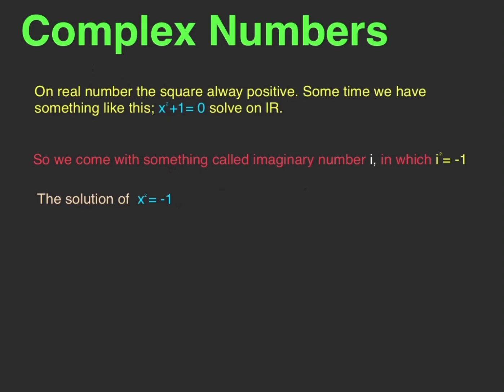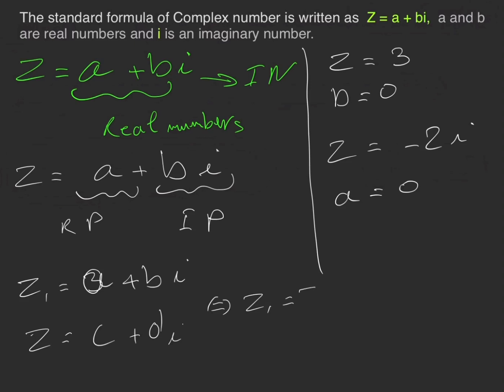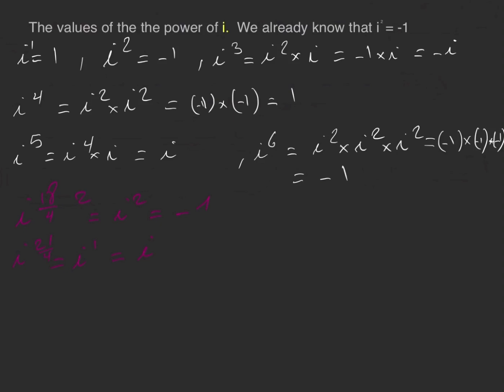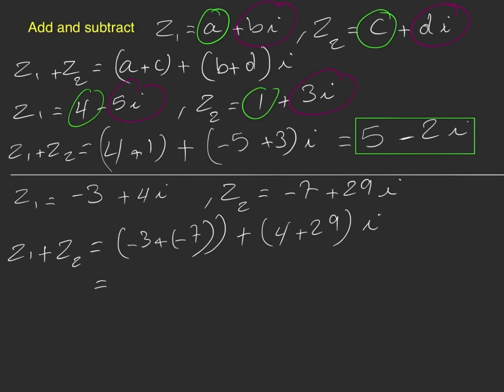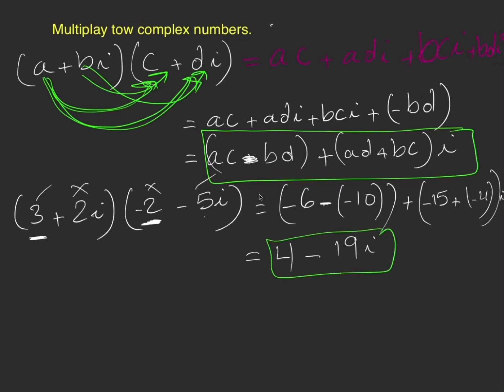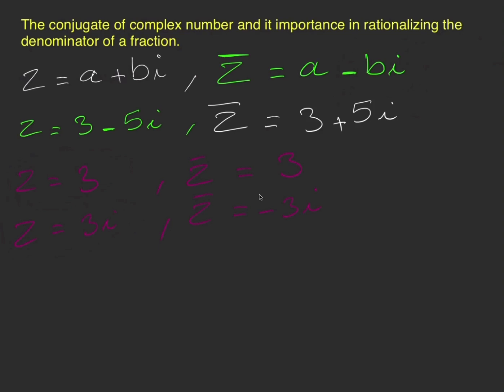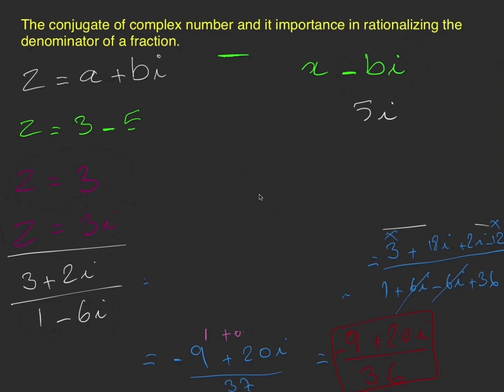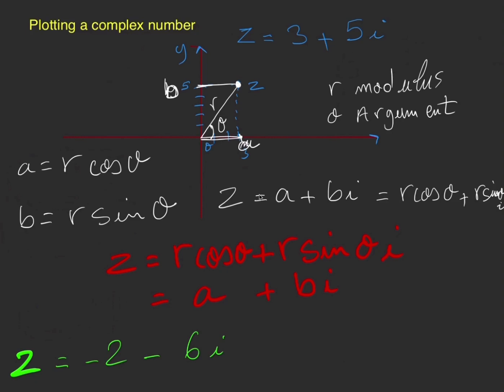Complex numbers (addition. multiplication, conjugate, plotting....)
Math video explaining almost everything about complex numbers